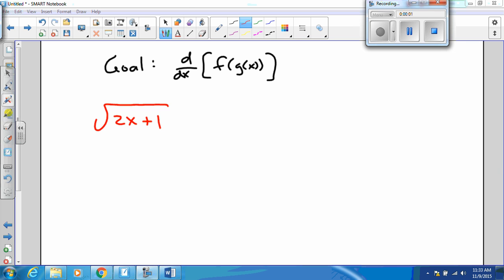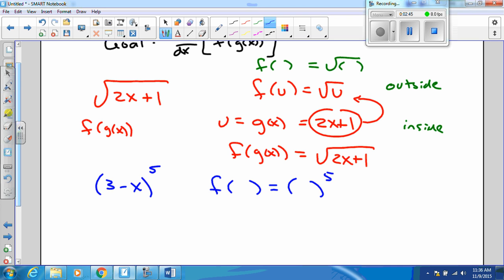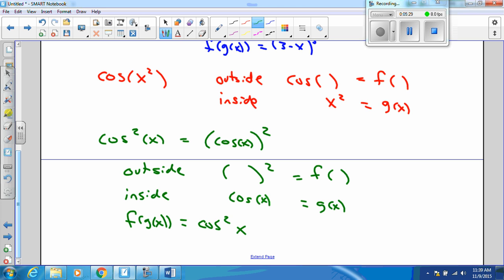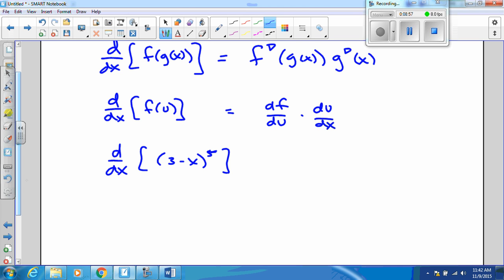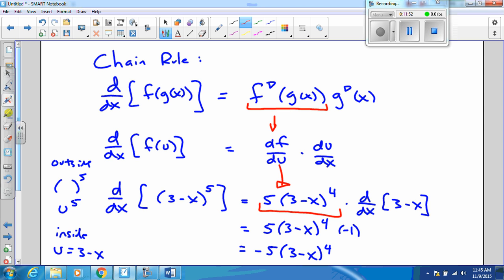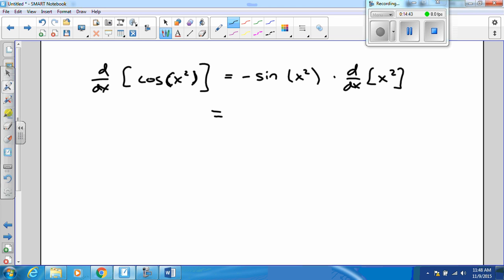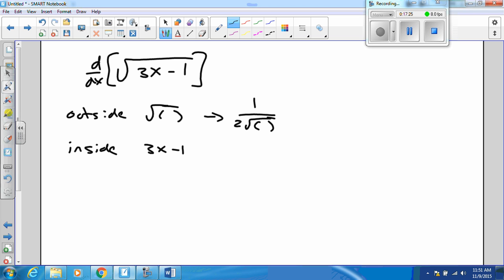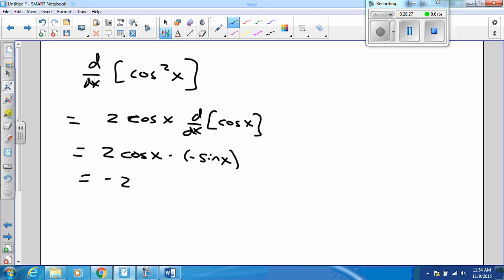Nov 9 Chain Rule I